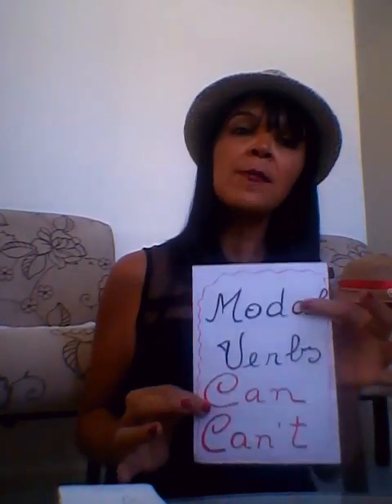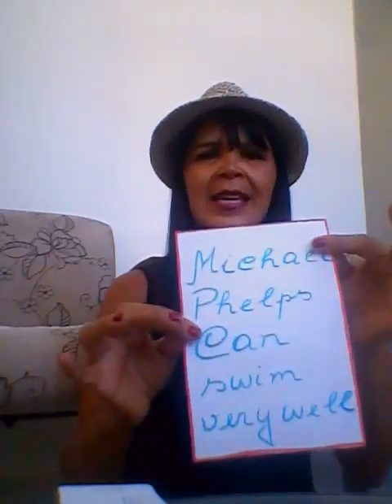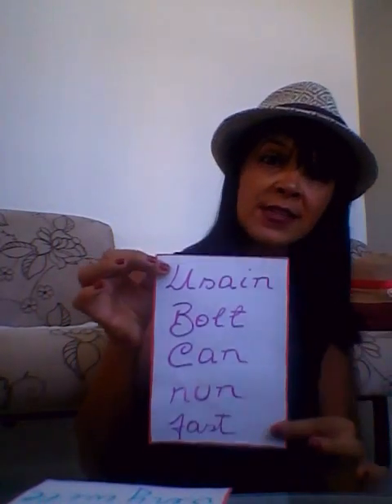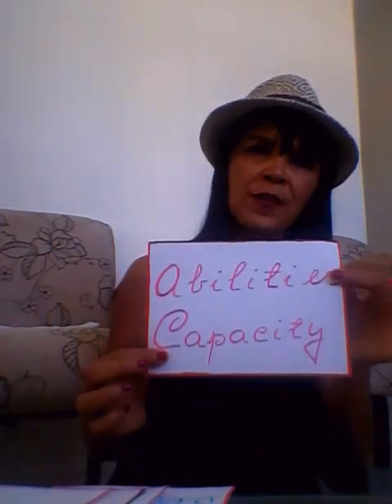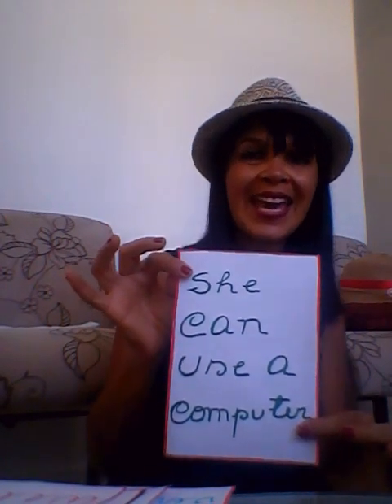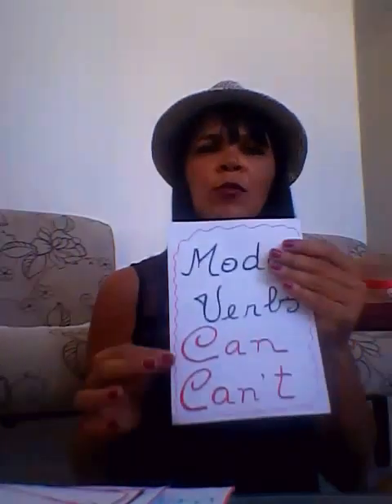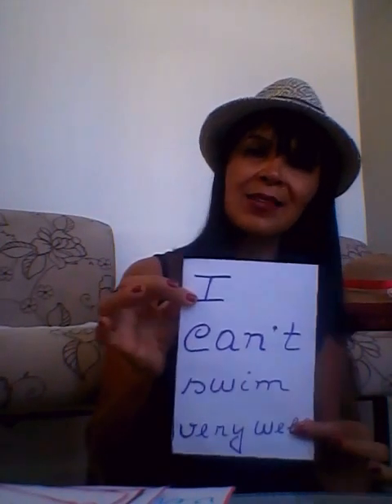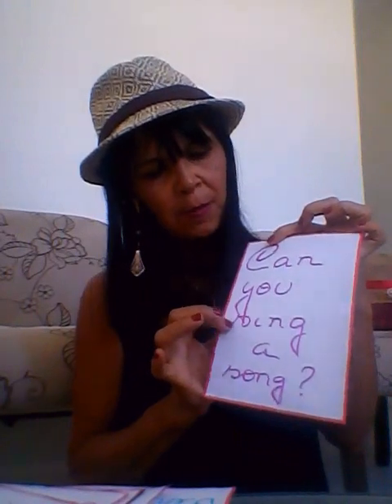English Classes Nádia Prazeres Class Number 1 MODAL VERBS - CAN/CAN´T (ABILITIES)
English Video Classes

Learning English in a very funny and easy way...

Classes for basic, intermediate and advanced students...